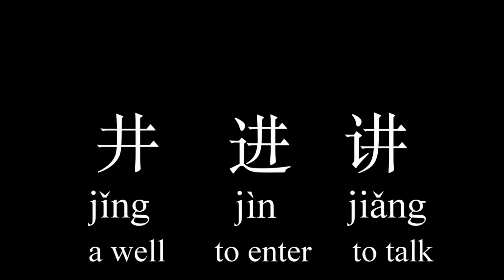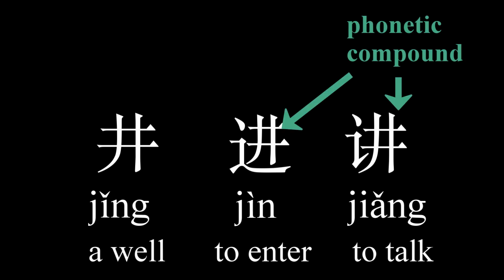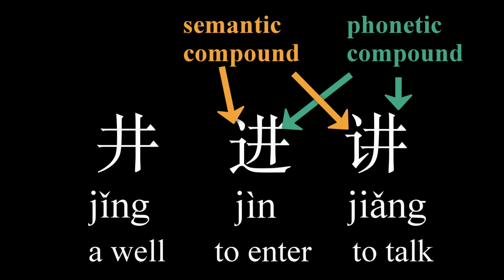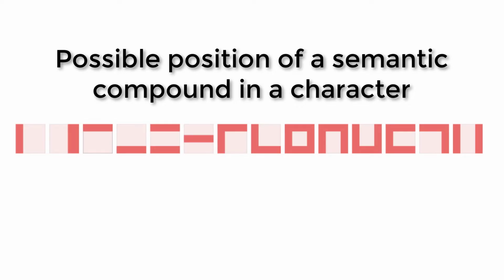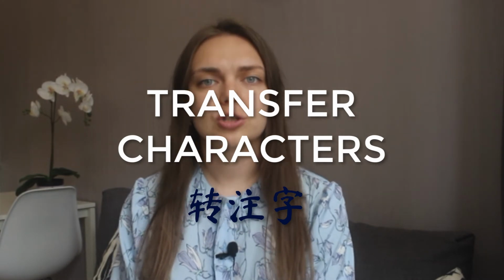How to learn Chinese characters? Learn their types first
How to learn Chinese characters depends on the type of the characters. You need different approaches to remembering Chinese characters for pictograms and phonetic compounds, for example, because they were formed in different ways.

There are 6 types of Chinese characters:
01:12 Pictograms. These Chinese characters developed from pictures of everyday objects and we can easily remember them by looking at the evolution of a picture.

04:27 Simple ideograms. These Chinese characters are essentially icons - graphic symbols of some abstract concepts.

05:08 Compound ideograms. These characters are a combination of two or several pictograms or simple ideograms.

06:44 Phono-semantic compounds are the most numerous type of Chinese characters. They consist of two components, one of which shows an approximate meaning and the other hints at the pronunciation.

09:45 Transfer characters refer to pairs of very similar characters that were one character but then diverged in writing and as a result, one of them got a new meaning.

10:44 Loan or rebus characters were at some point borrowed to write something for which there was no character and eventually lost their original meaning.